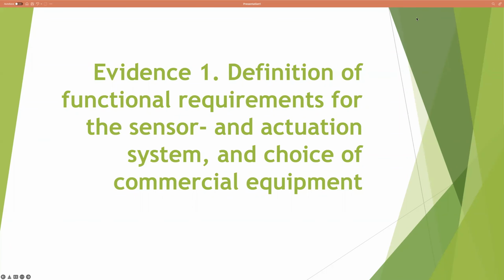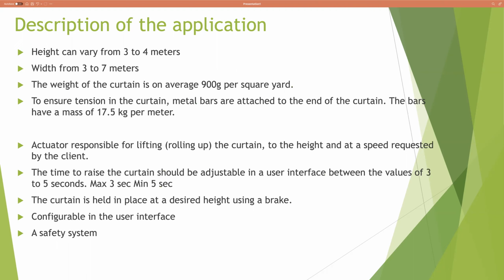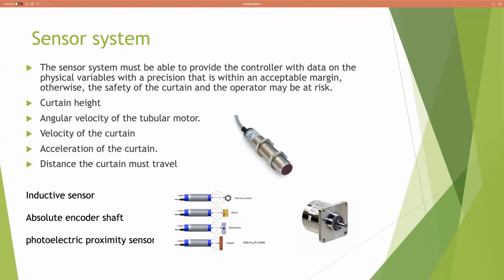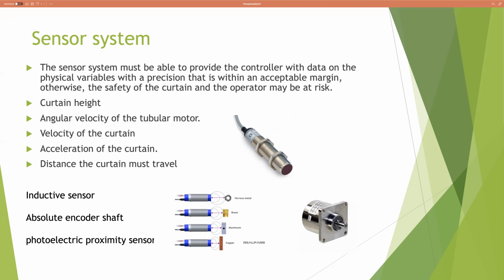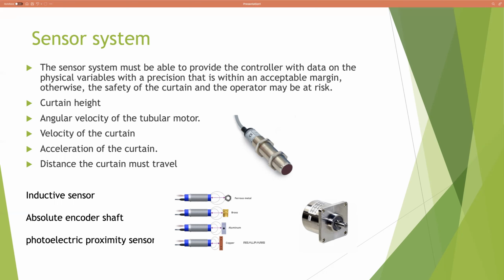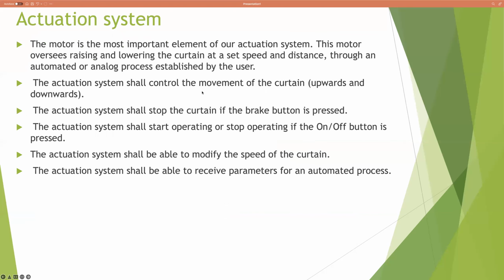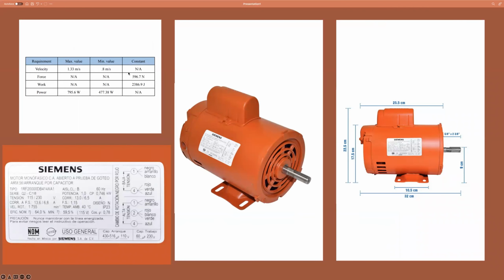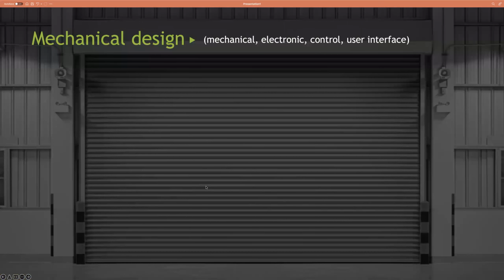Evidence 1. Definition of functional requirements for the sensor- and actuation system